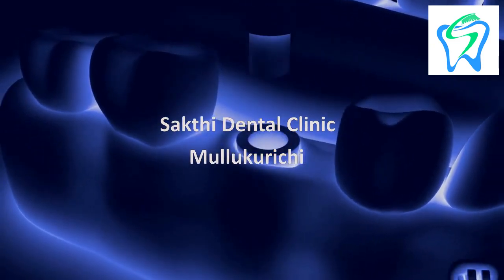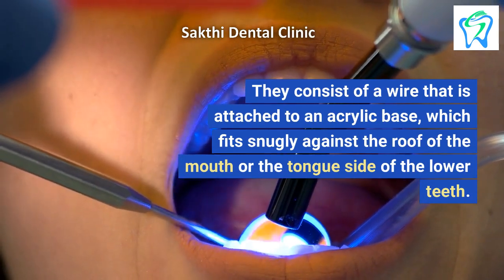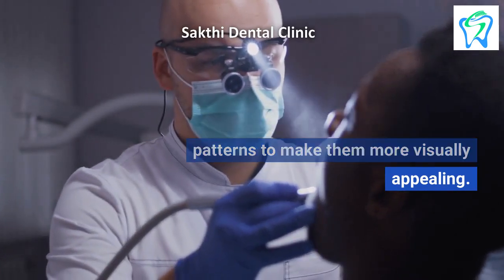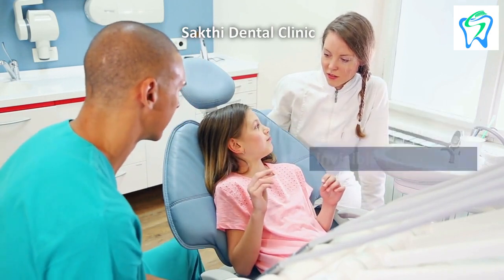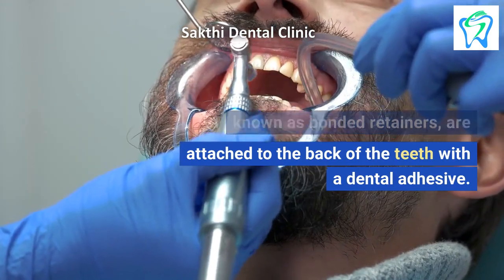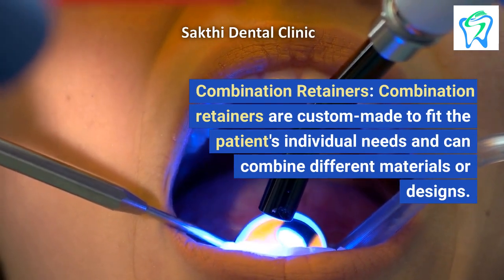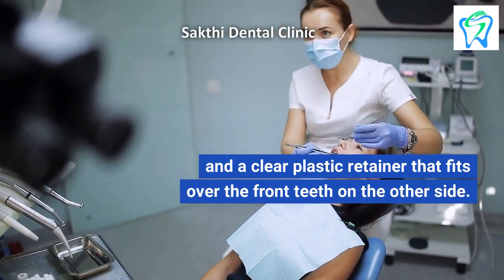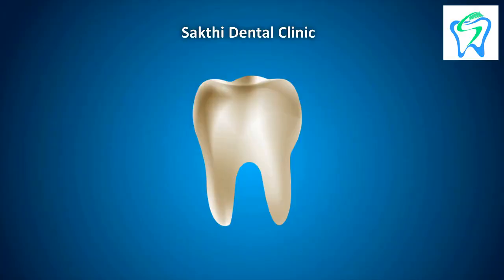Type of Dental Retainer | Sakthi Dental Clinic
There are several types of dental retainers available, including:

1. Hawley Retainers: Hawley retainers are the most common type of removable retainers. They consist of a wire that is attached to an acrylic base, which fits snugly against the roof of the mouth or the tongue side of the lower teeth. The wire is designed to keep the teeth in place, while the acrylic base provides stability and retention. Hawley retainers are often customized with different colors or patterns to make them more visually appealing.
2. Clear Plastic Retainers: Clear plastic retainers, also known as Essix retainers, are similar to clear aligners and are made from a thin, clear plastic material. They are custom-fitted to the patient's teeth and are virtually invisible when worn. Clear plastic retainers are typically used after clear aligner treatment or for minor tooth movement.
3. Fixed Retainers: Fixed retainers, also known as bonded retainers, are attached to the back of the teeth with a dental adhesive. They consist of a thin wire that is bonded to the lingual (tongue) side of the teeth and can be used to maintain the position of the front teeth after orthodontic treatment.
4. Combination Retainers: Combination retainers are custom-made to fit the patient's individual needs and can combine different materials or designs. For example, a combination retainer may consist of a wire that is bonded to the back of the teeth on one side and a clear plastic retainer that fits over the front teeth on the other side.

Your orthodontist will evaluate your specific needs and recommend the best type of retainer for you. It is essential to follow the instructions provided by your orthodontist carefully to ensure that your retainer functions correctly and maintains the position of your teeth.